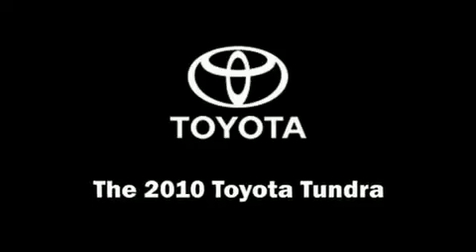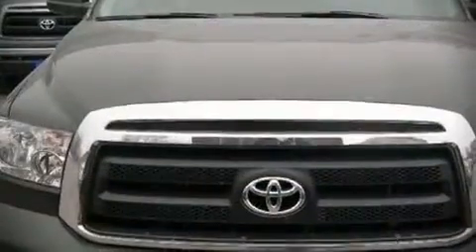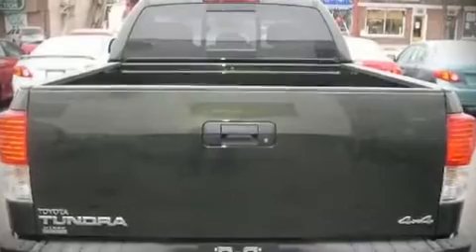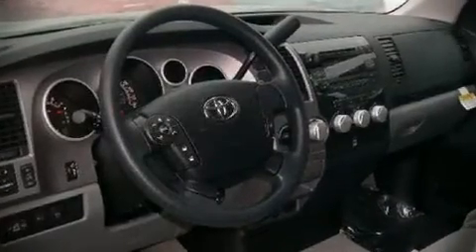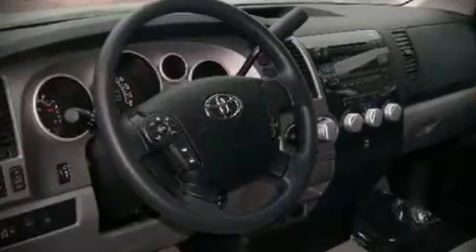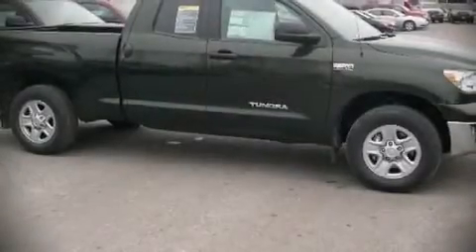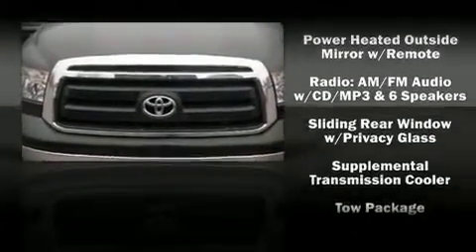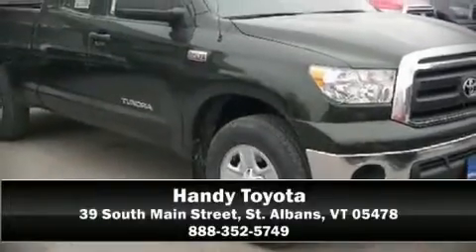2010 Toyota Tundra 4WD Truck Grade Dbl 4.6L V8 6-Spd AT Grade in St. Albans, VT 05478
Handy Toyota
39 South Main Street

The 2010 Toyota Tundra This 4 door vehicle is waiting for you to take home. It features an automatic transmission, 4-wheel drive, and a powerful 8 cylinder engine. All of the following features are included: a split folding rear seat, tilt steering wheel, power door mirrors and heated door mirrors, power windows, remote keyless entry, an overhead console, and air conditioning. Safety equipment has been integrated throughout, including: Dual front impact airbags, Front SIDE impact airbags, head curtain airbags, a knee airbags, Traction control, a panic alarm, and 4 wheel disc brakes with ABS. With electronic stability control supplementing mechanical systems, you'll maintain precise command of the roadway. A test drive is waiting for you.